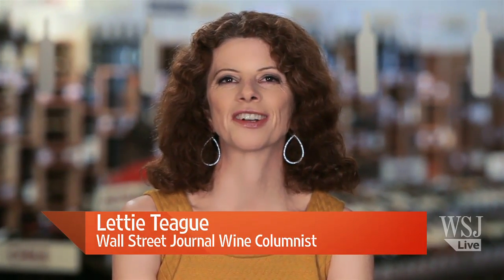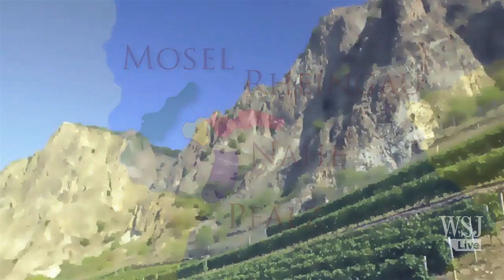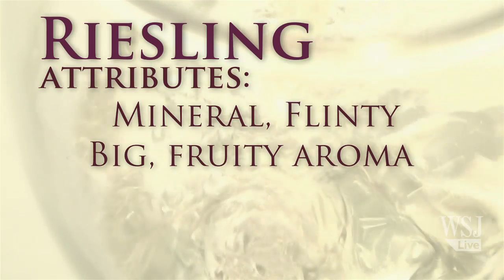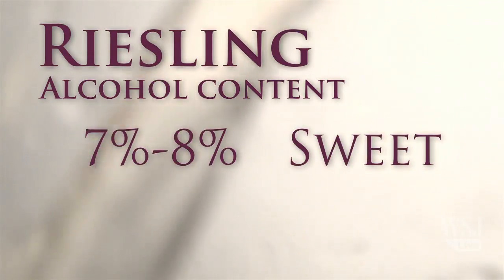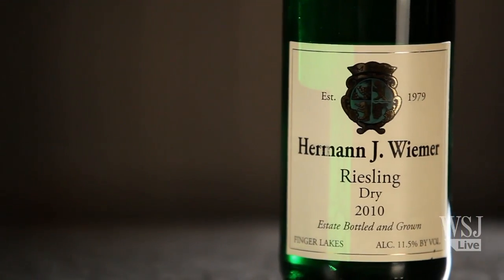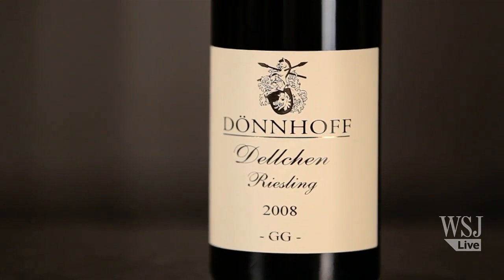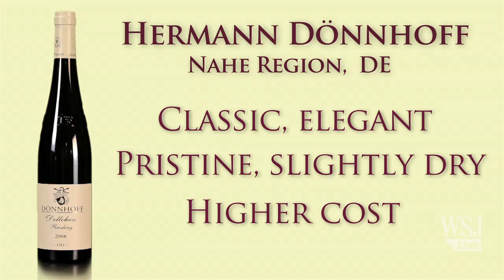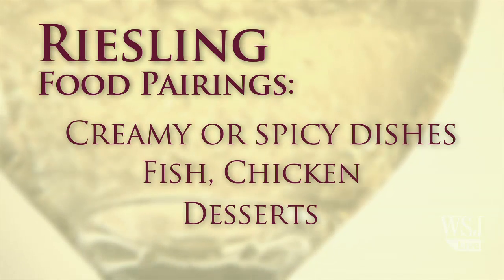White Wine-Riesling: Wine Dictionary w/ Lettie Teague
In this latest WSJ Wine Dictionary, Lettie Teague offers an in-depth tutorial on Riesling and offers a few recommendations.